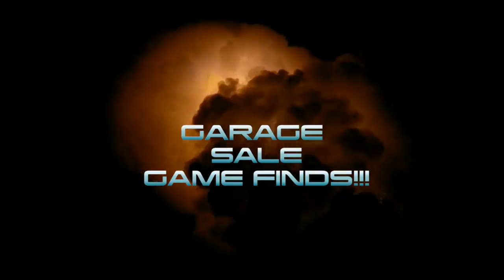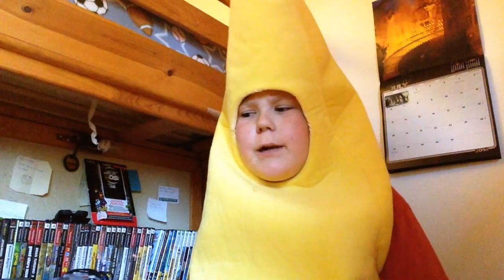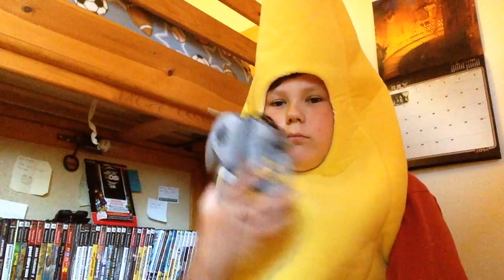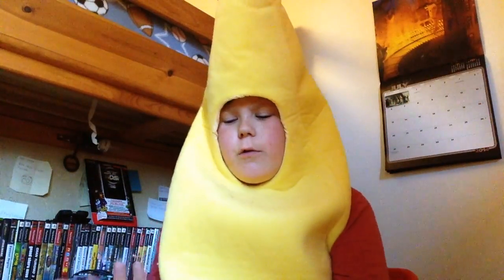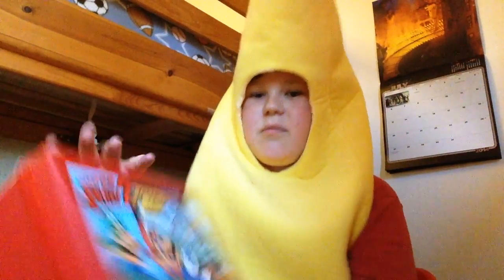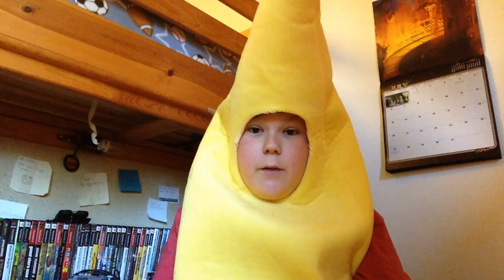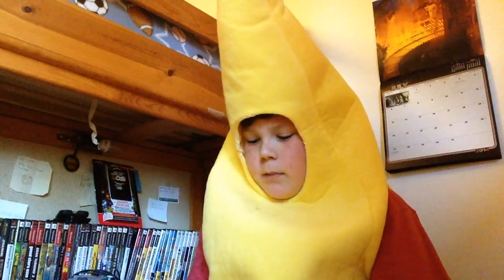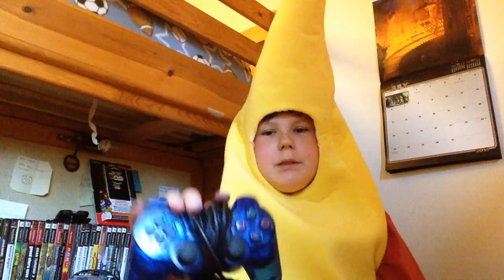Garage Sale Game Finds #2: Zelda, N64 and more!